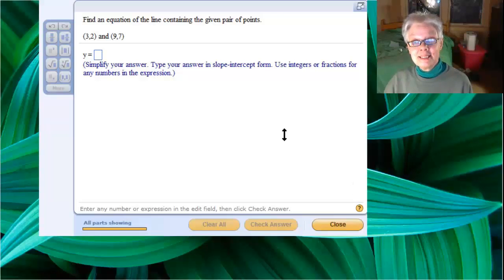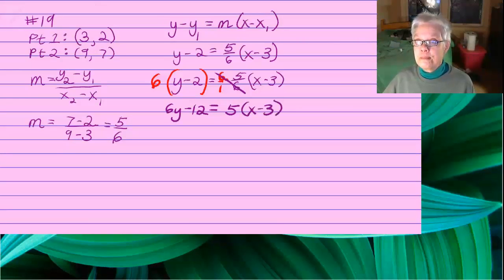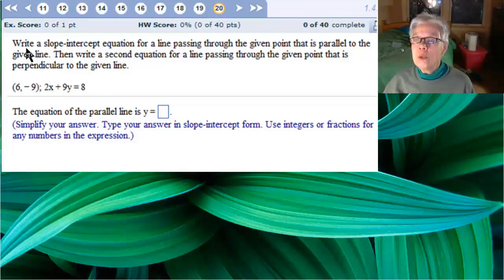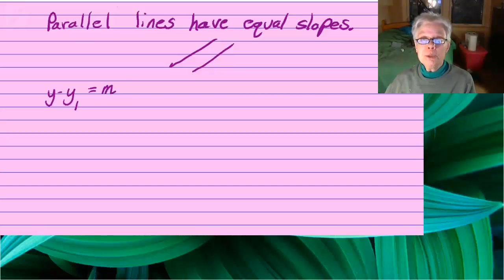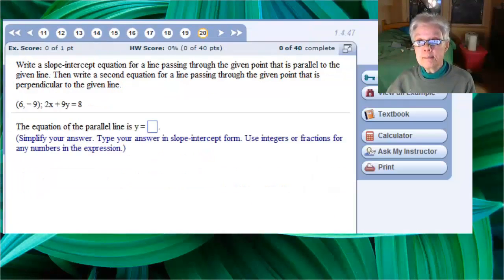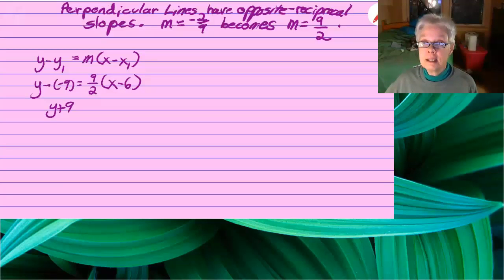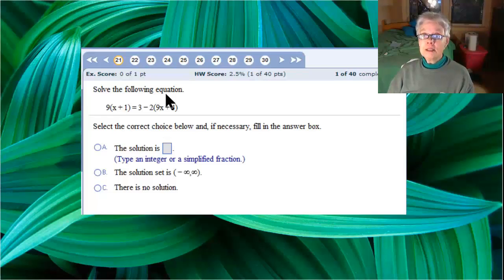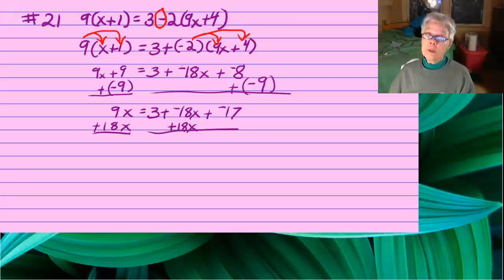College Algebra Review Problems 19-21